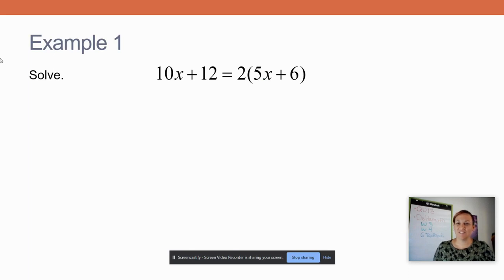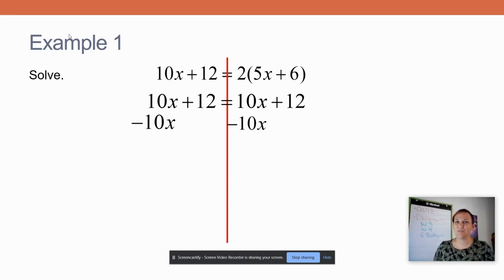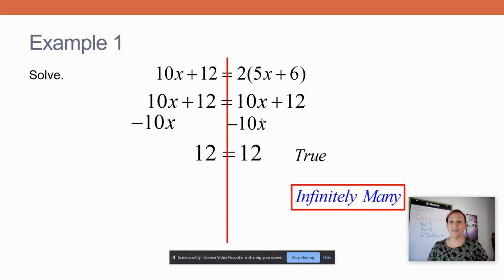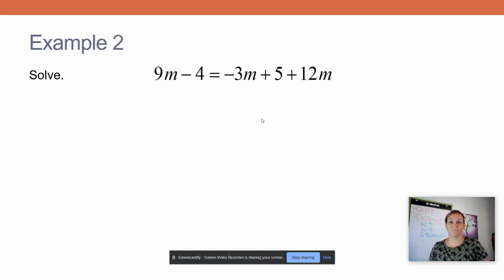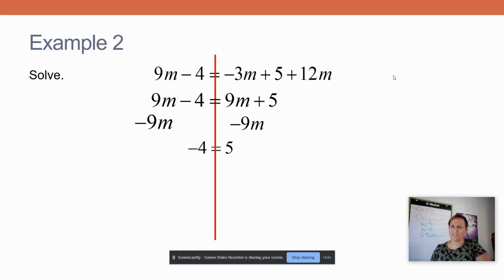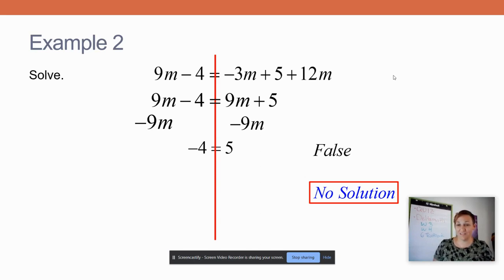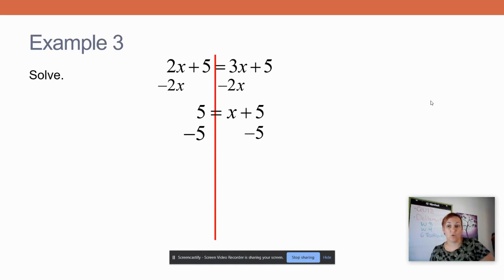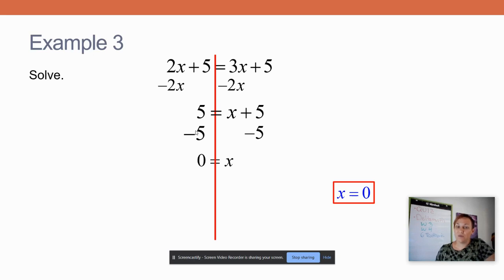9 25 Video 1 Special Cases